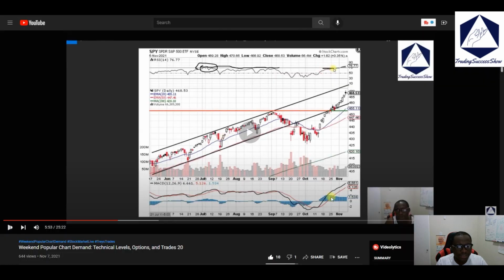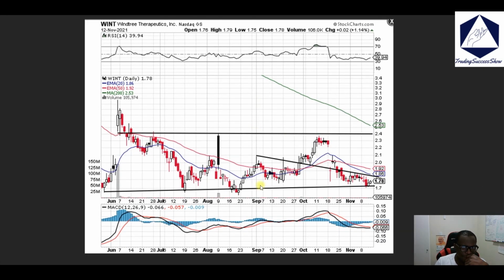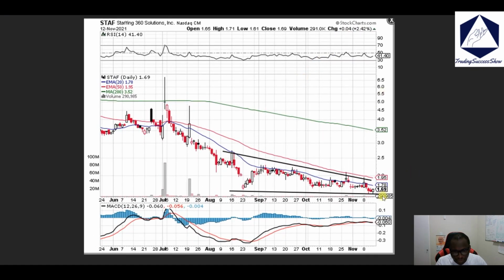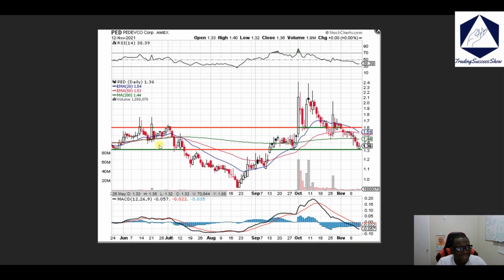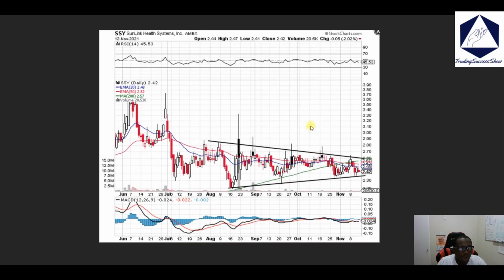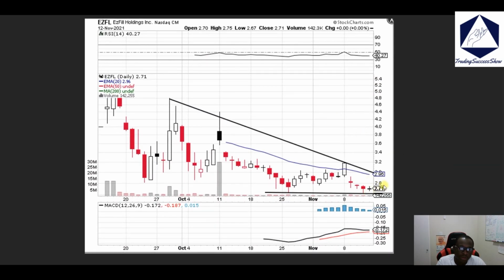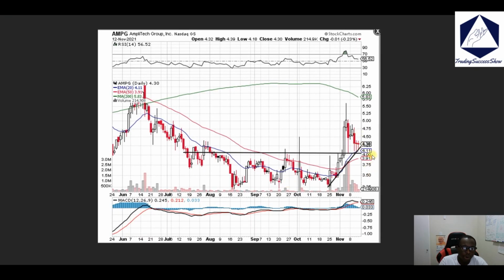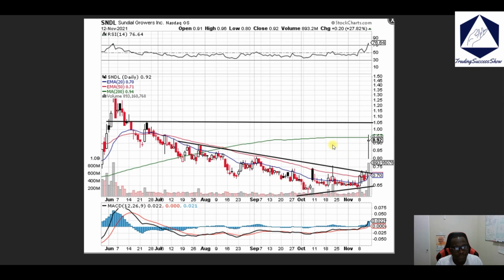Watchlist for the Week Starting 11/15/2021: Technical Levels/Analysis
Watchlist 11/15/2021: Technical Levels and Analysis. Stocks on Radar including $SALM $KAVL $CEI $NINE $IPDN $TMBR $BIMI $SLRX $ITRM $UONE $VRPX $DATS $CEI and more...
Peace & Love!
"Do not chase stocks"- TSS